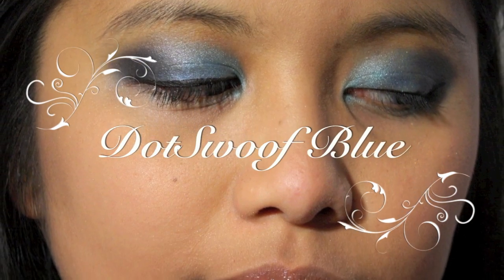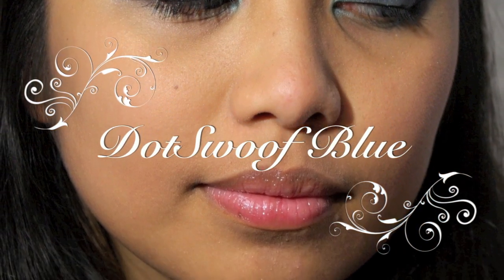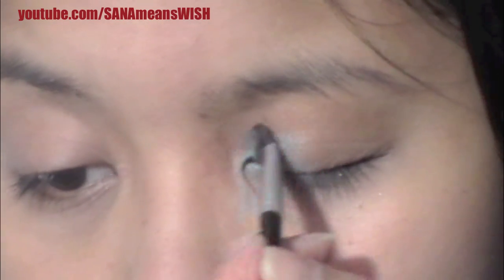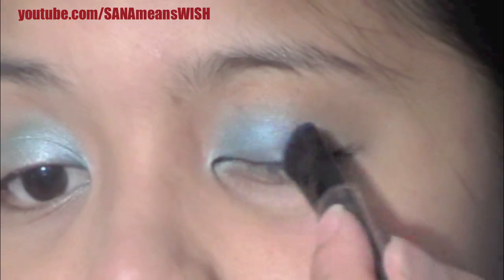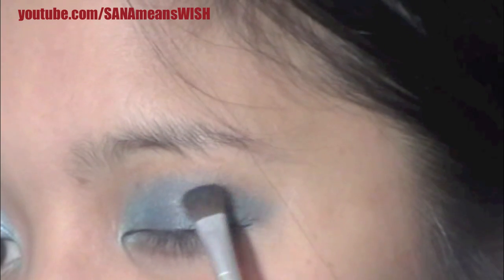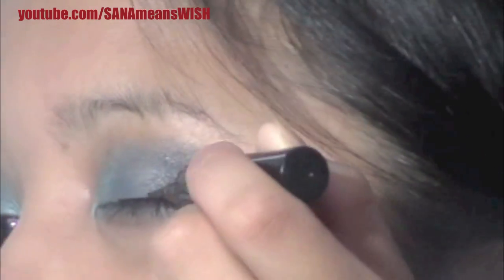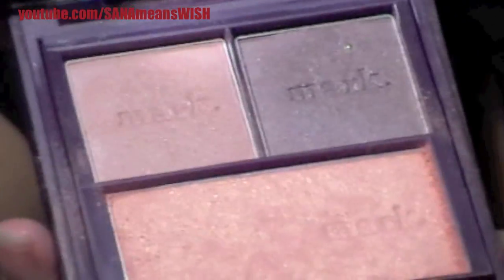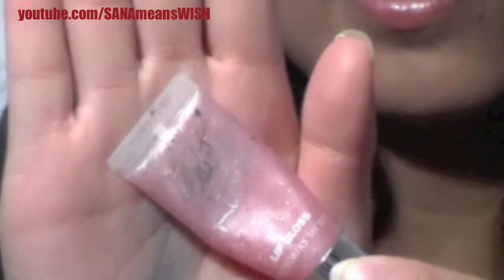DotSwoof Inspired Look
I met Dotswoof a few years ago and got me back into gaming. This is a look that I created inspired by their logo.

Follow my Editor on Twitter @JackieCloud

to see what inspired me to do this look. Also, follow them on Twitter @DotSwoof.

 It is the theme song to Dot Swoof's hit series "Out of Service", a Gears of War 2 machinima.

Brite Pret FX Brightening Foundation Primer
CoverGirl in Translucent Honey
(Maybelline NY Mineral Power concealer)
Too Faced Eye Shadow Insurance
Urban Decay palette- Painkiller
Claire's makeup kit- Royal Blue and Black (Shimmery)
Maybelline NY Line Stiletto eyeliner Black
MARK Spring color kit palette blush
Maybelline NY Define-a-Lash mascara (waterproof) Black
Victoria's Secret lip gloss Beauty Rush Strawberry Fizz